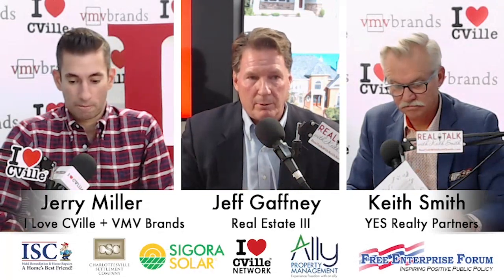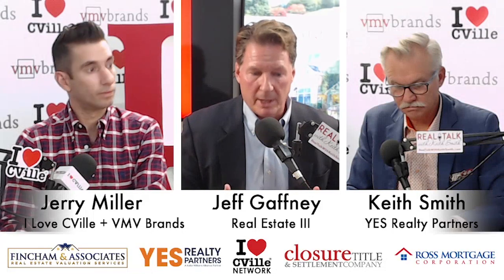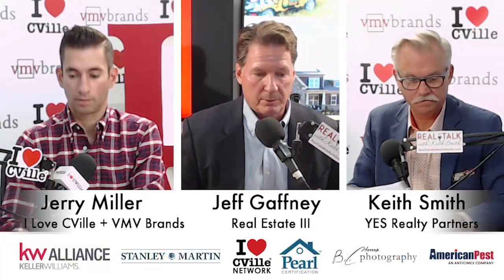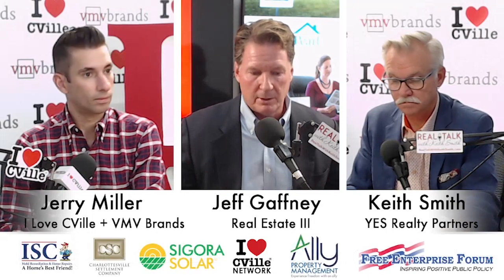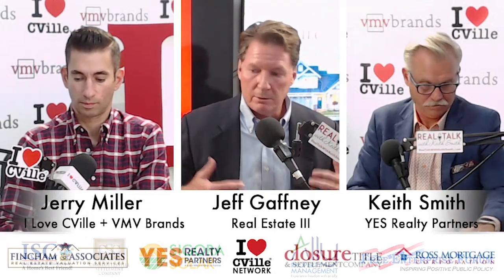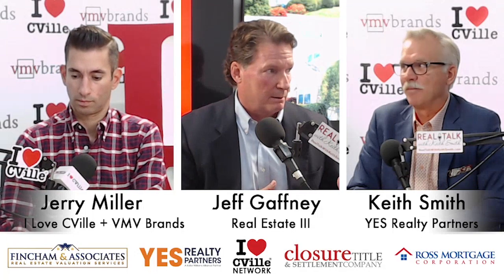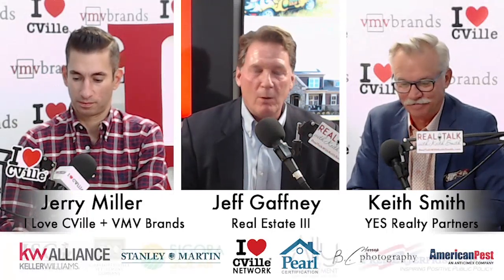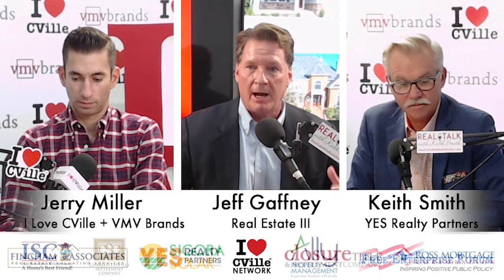Real Talk Glenmore New Construction 5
Jeff talks about new construction in Glenmore with Jerry Miller and Keith Smith on this episode of Real Talk.